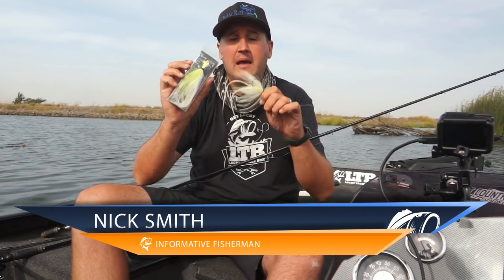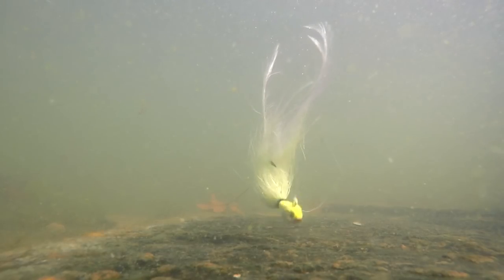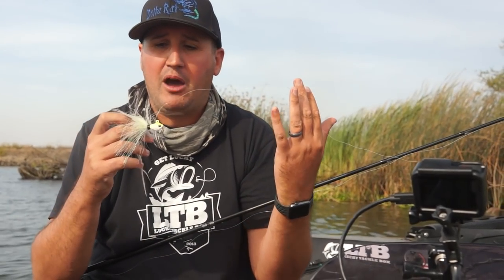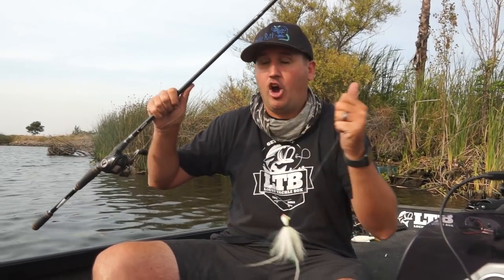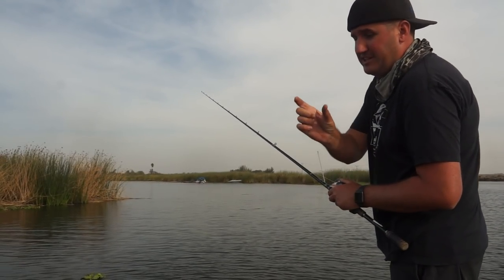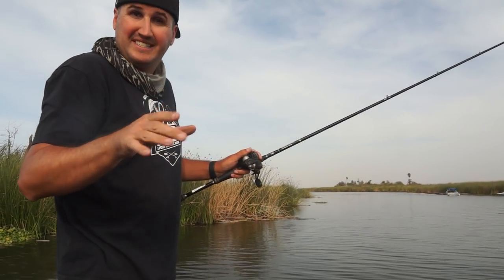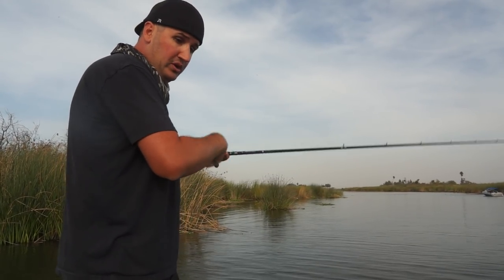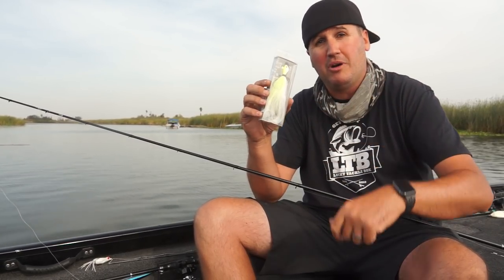The Best Jig Fishing Tips for Catching Monsterbass!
Want to learn how to catch monsterbass using a hair jig during the fall months - then watch this video! Nick Smith will teach you how to put bass in the boat with this fall fishing tip.  From fishing the midwest to the east coast lakes, hair jigs have long been used to land lunkers.

This bait features unmatched realism that incorporates a bundle of hand-tied hair, feathers, and mylar flashes to give the ultimate enticement of that lurking monster bass we all what to hook into.